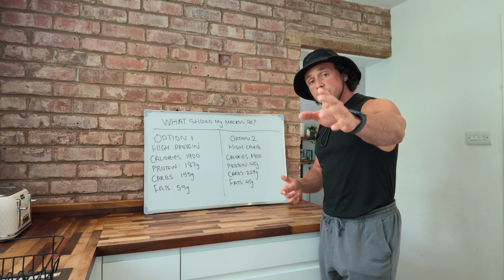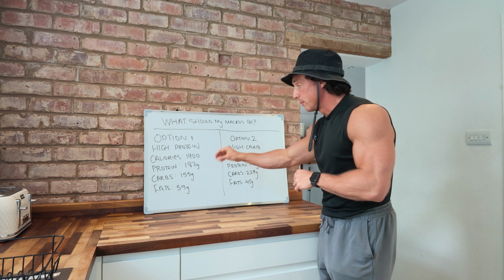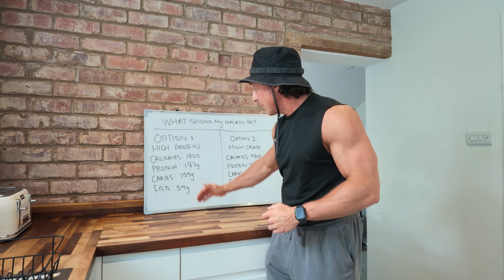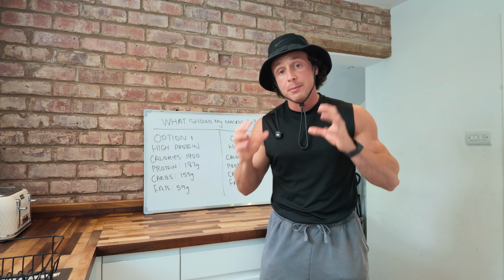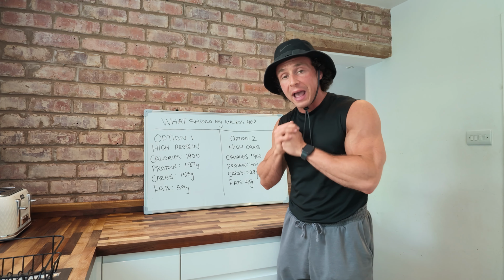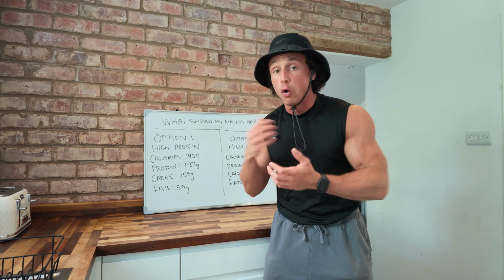This Is The Best Macro Split